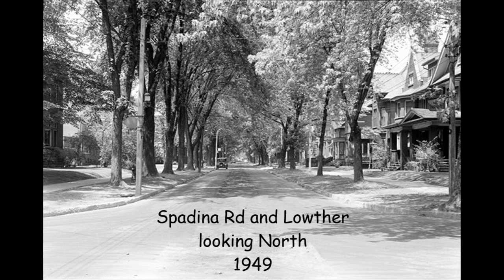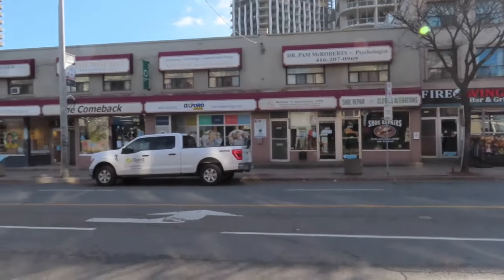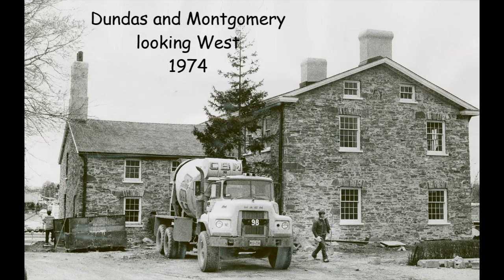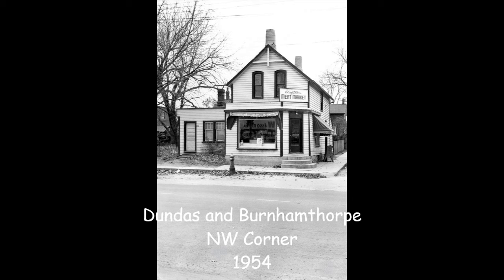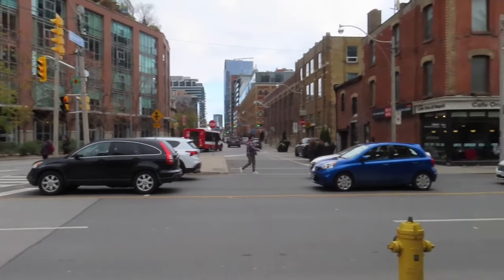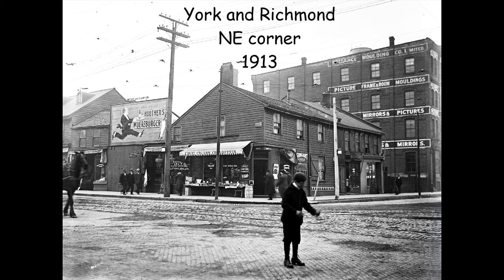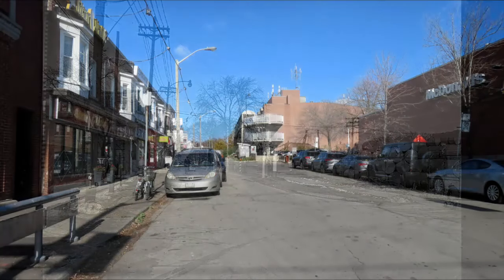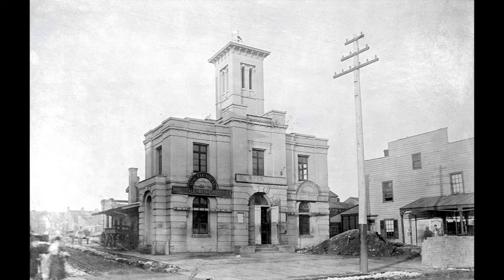Toronto In The Rear View Mirror Part 66